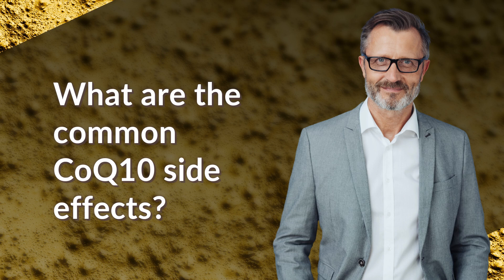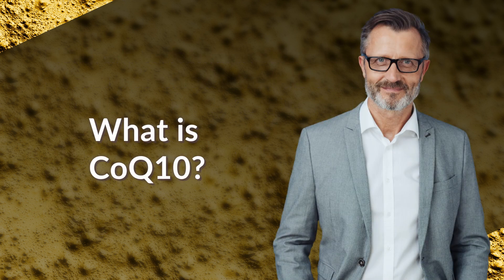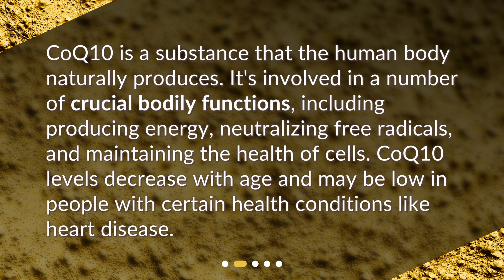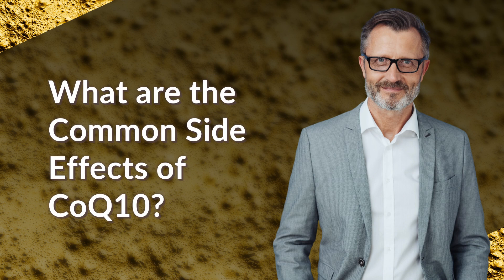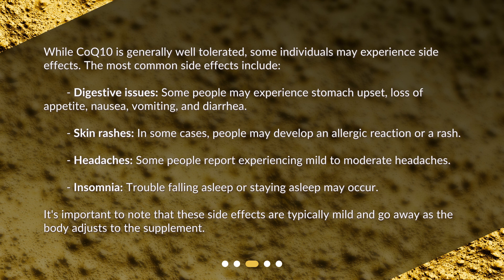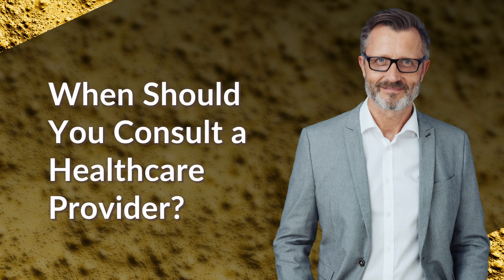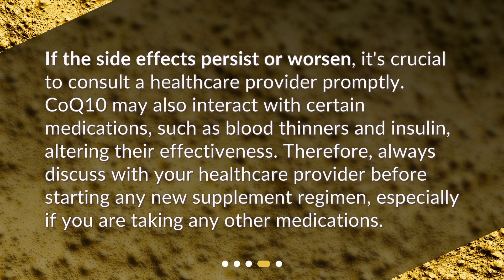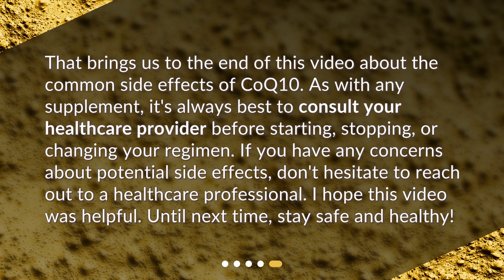What are the common CoQ10 side effects?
Understanding CoQ10 Side Effects • Discover the common side effects of CoQ10 in this informative video. Learn about digestive issues, skin rashes, headaches, and insomnia that some individuals may experience. Find out when to consult a healthcare provider and the importance of discussing CoQ10 with your healthcare provider before starting any new supplement regimen. Watch now to understand the potential reactions of this popular dietary supplement!

00:00 • What are the common CoQ10 side effects?
00:26 • What is CoQ10?
00:50 • What are the Common Side Effects of CoQ10?
01:32 • When Should You Consult a Healthcare Provider?